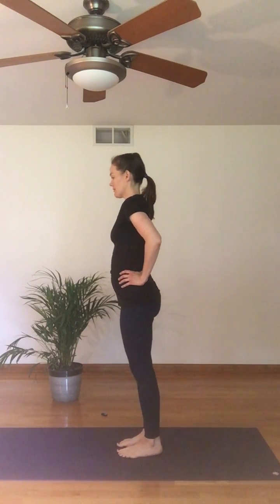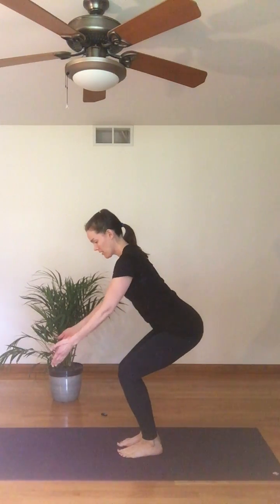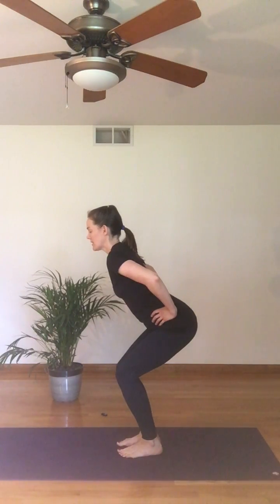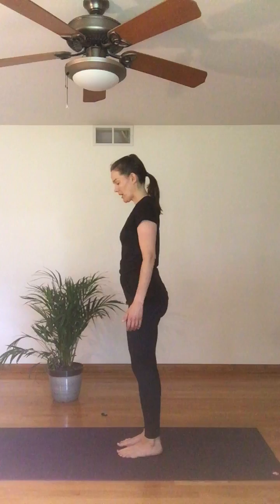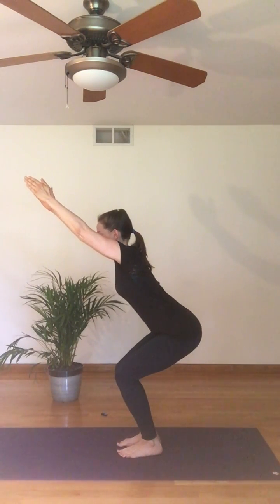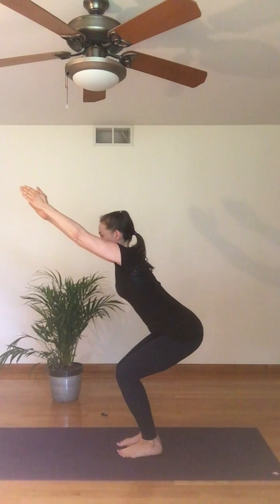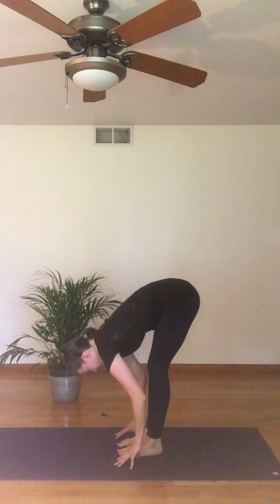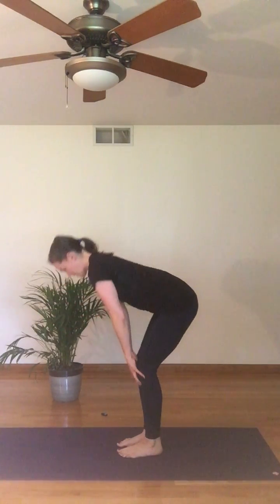How to do Awkward Chair Pose Safely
I teach a wonderful pose for strengthening the hips and legs-- Awkward Chair Pose!  I give two variations for those looking to get stronger in their practice over time. This pose is safe for prenatal, postnatal, gentle, and experienced yoga practitioners.

Grow more confident and influential in your communication with my online voice and speech courses Embodied Voice: Get Clear and Embodied Voice: Feel Dynamic. You'll receive downloadable MP3s, workbook, and YouTube videos to explore at your own pace.